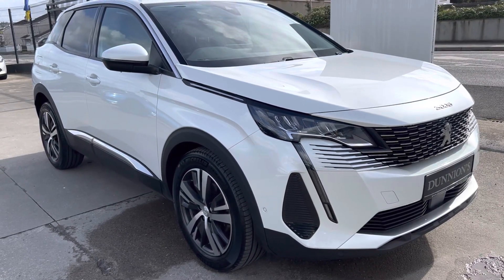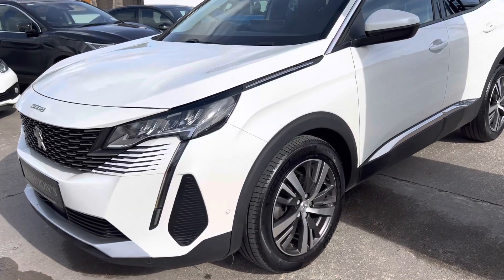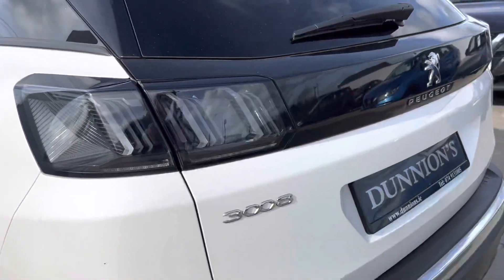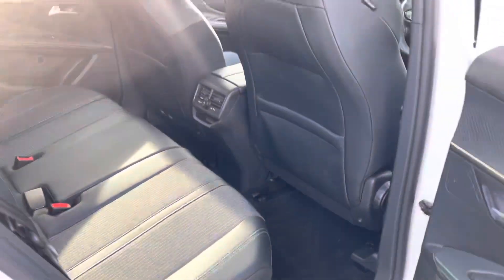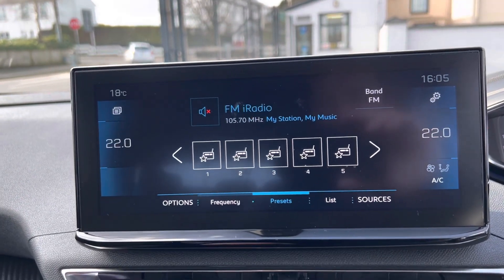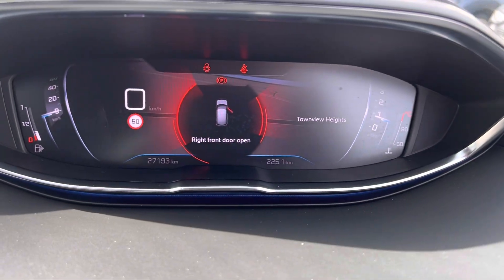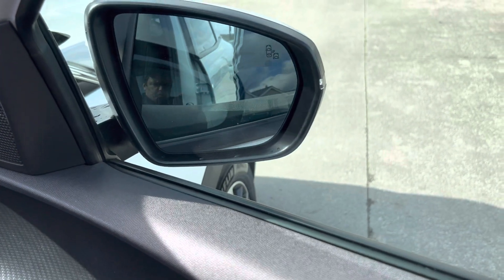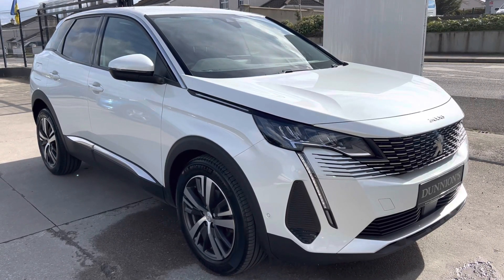2021 Peugeot 3008 Allure Review